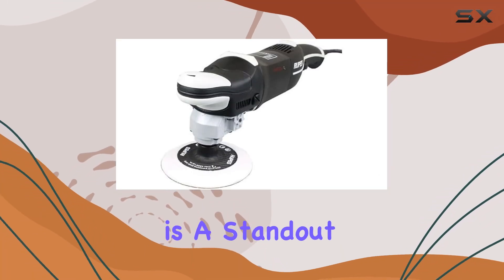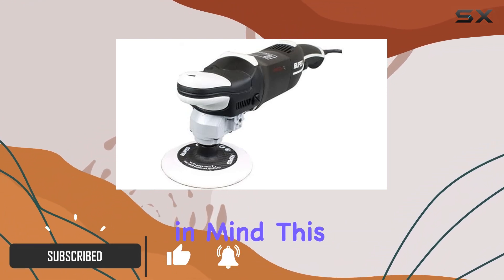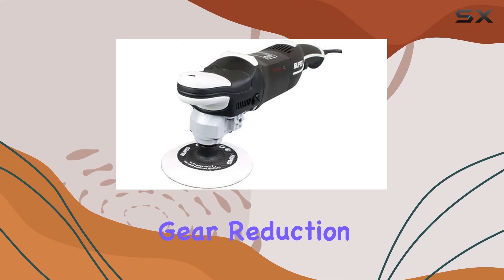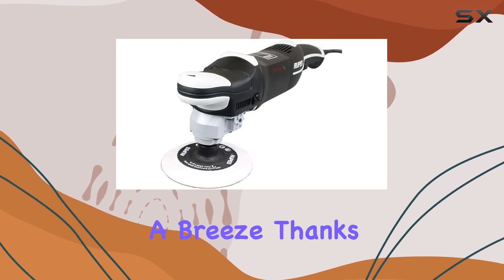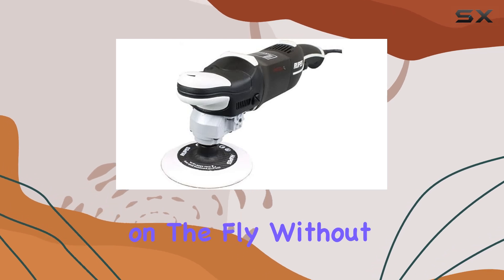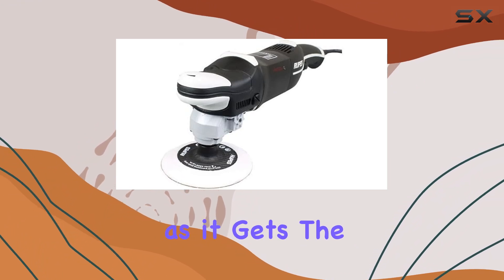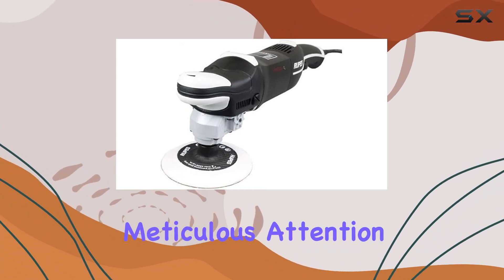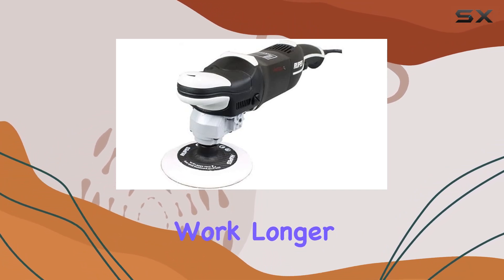RUPES LH19E Rotary Polisher: Unleashing the Best in Detailing Power and Comfort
0:00 Intro
0:06 Review

Things that we mentioned in this video:
RUPES LH19E Rotary Single : B079NJWPK5